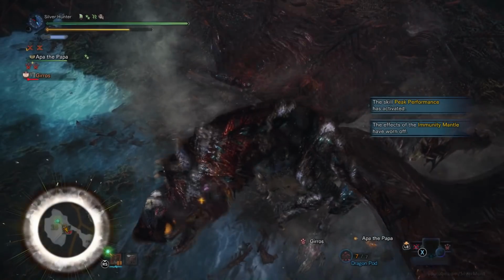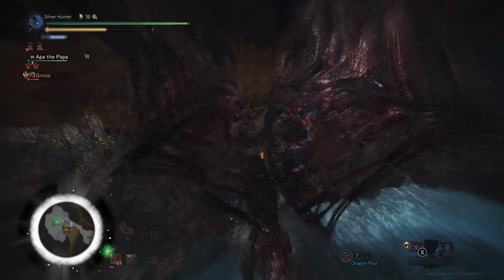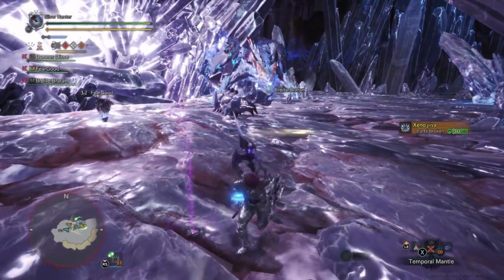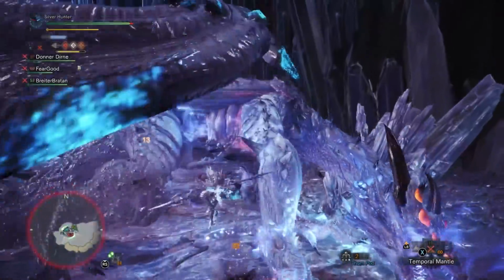Monster Hunter World - What do we want from Iceborne?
I don't want Khezu, oh my goodness what is wrong with that disgusting mass produced Eva-looking sumbich? Also, I made this before that stream/trailer that came out recently, so we know a little more, now.